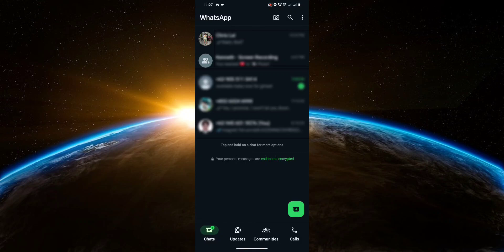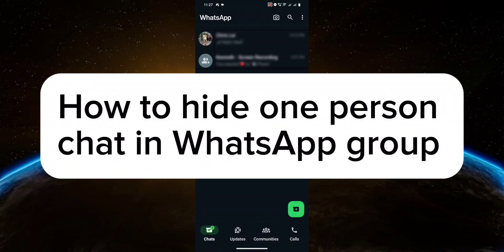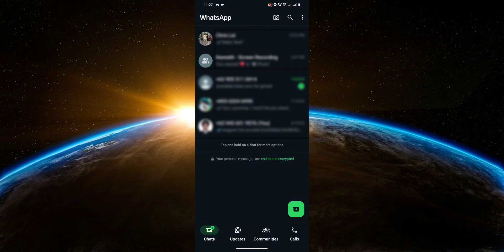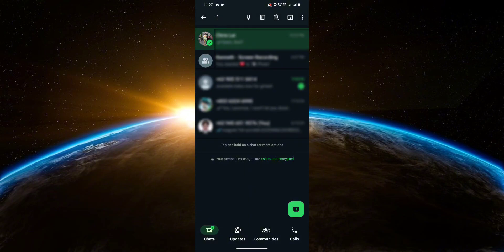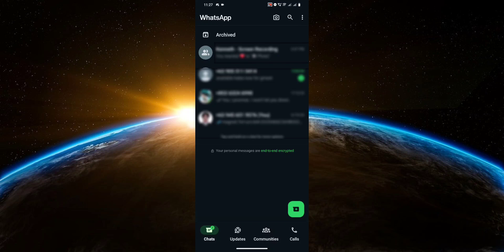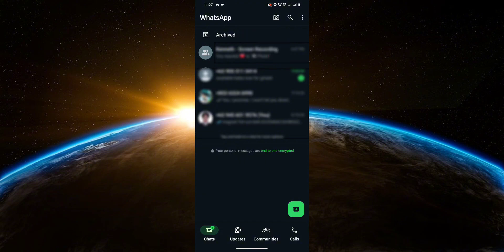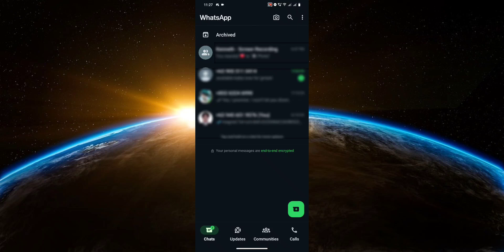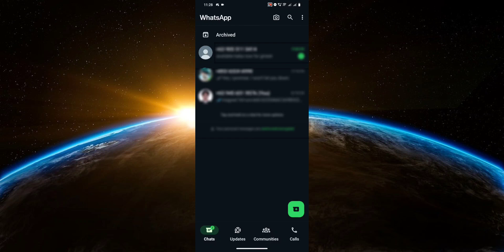How to Hide One Person Chat in WhatsApp Group (WhatsApp Tutorial)